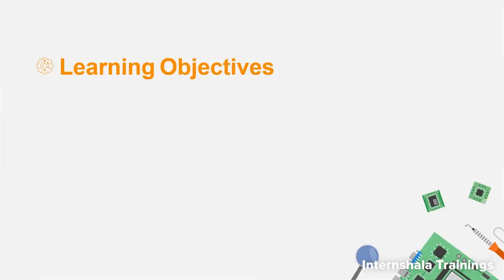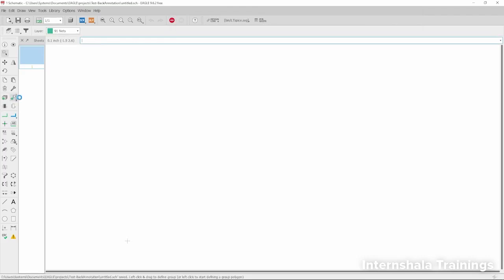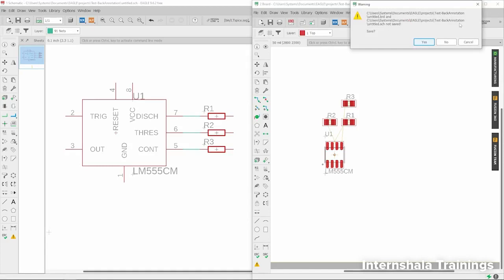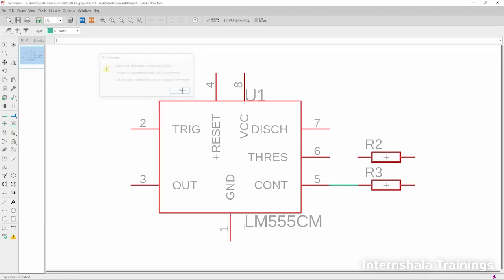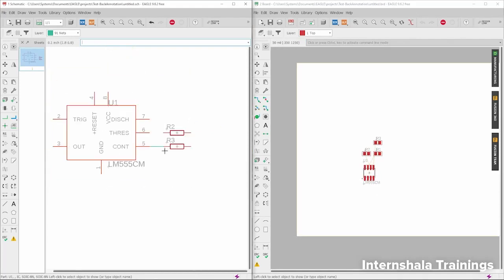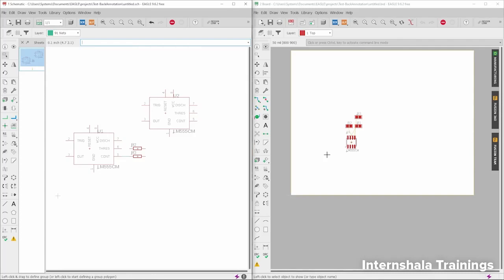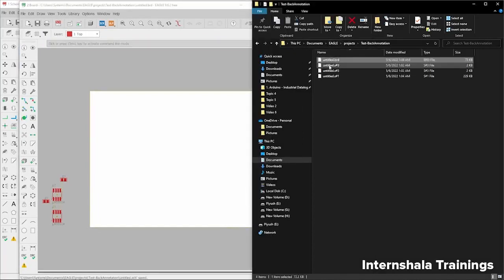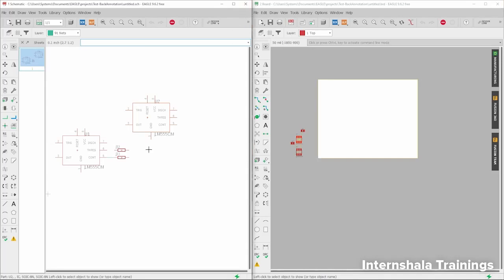Introduction To Eagle Feature : Back Annotation M2-T5-V3